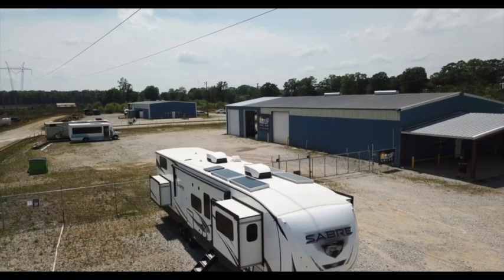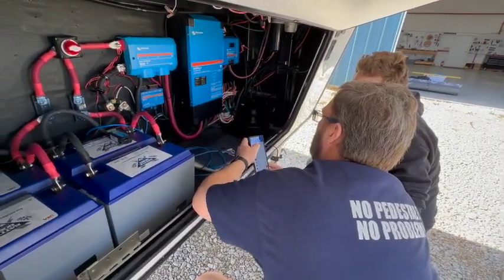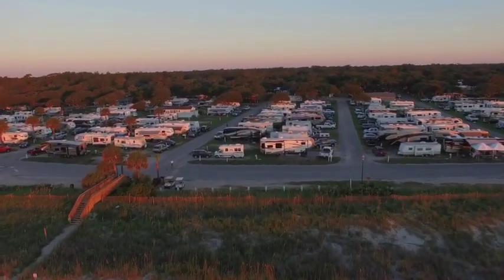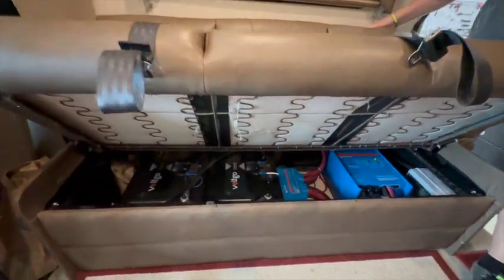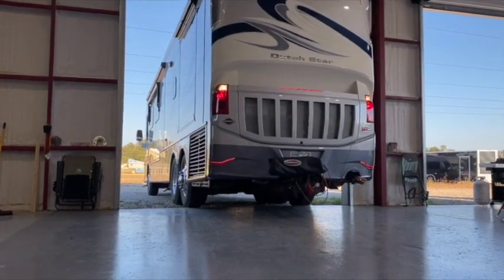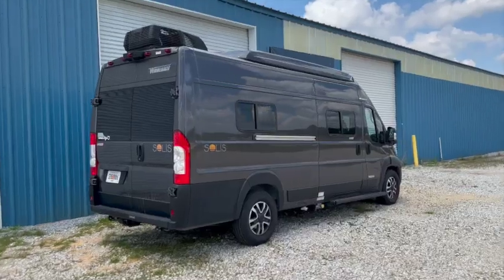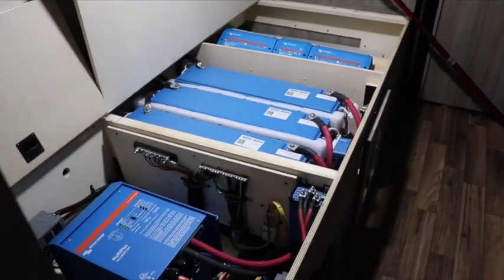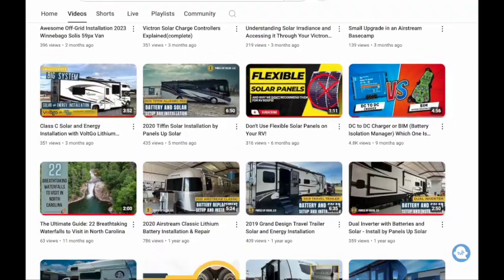Get to Know the Heartbeat of Panels Up Solar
Well - After being in business for so long, it's about time we share what we're all about and what keeps us going.

We are thrilled to share the heart and soul behind our RV solar and energy installation facility. In this video, you'll glimpse the passion and dedication that drive us daily.

Our mission is simple: We strive to empower RV enthusiasts with sustainable and reliable energy solutions so you can embark on your adventures and create unforgettable memories without ever worrying about your power or finding reservations at an RV park.

Join us on this journey as we unveil the passion and purpose that fuel our work. Whether you're a seasoned RVer or new to the lifestyle, we're here to help you harness the sun's power and embrace the freedom of the open road.

Thank you for being a part of our community. Let's embark on this adventure together!